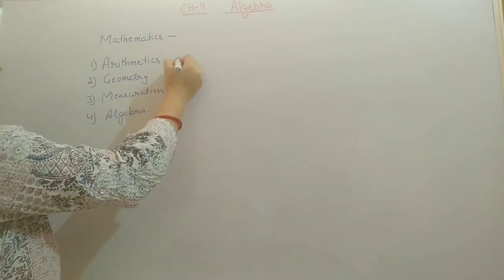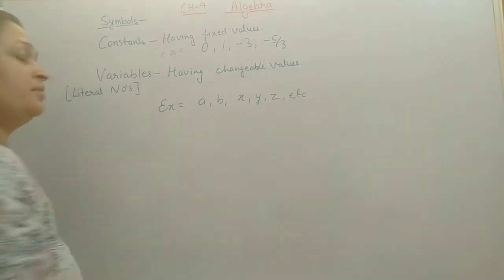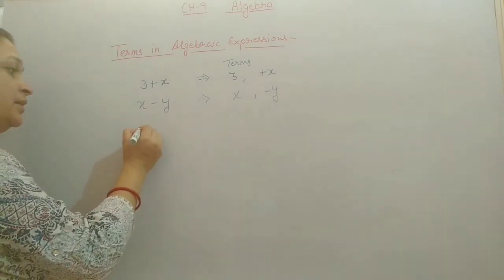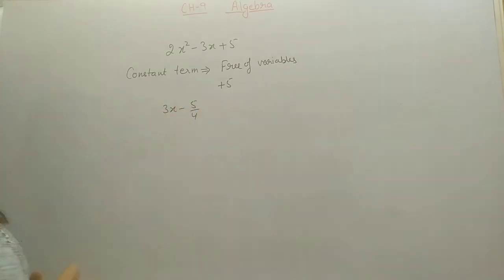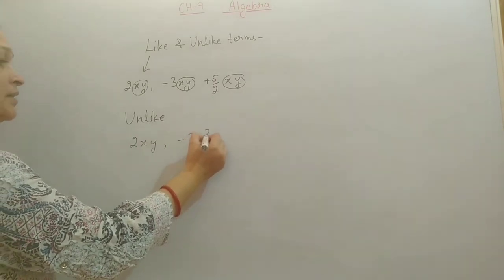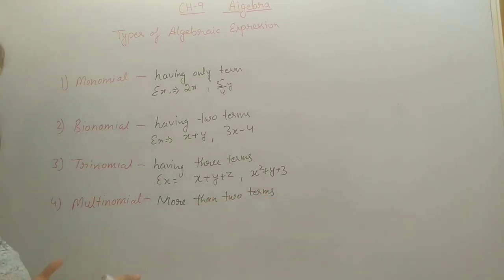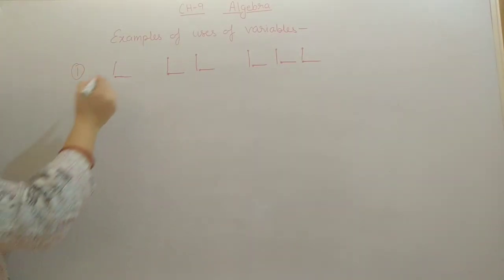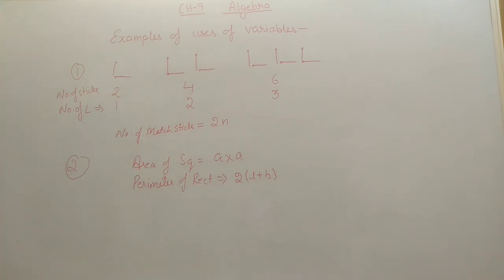Class 6th | Ch:-9 | Algebra | Introduction